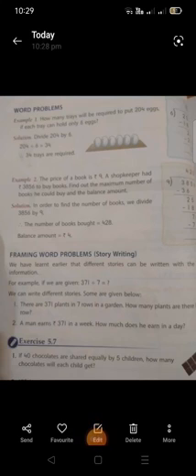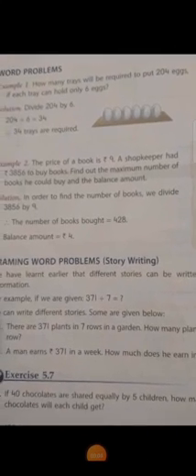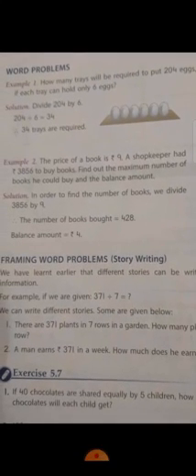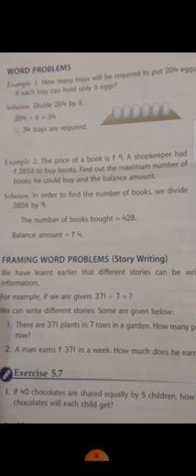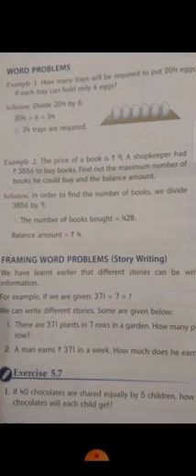Class III Mathematics 19 08 2021 by Ms Vandana Wells . Topic - Division